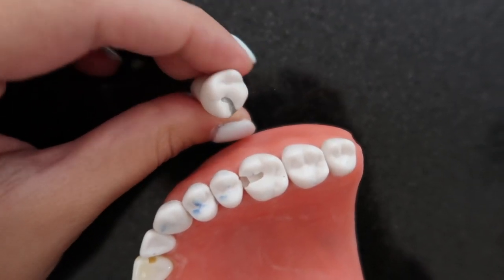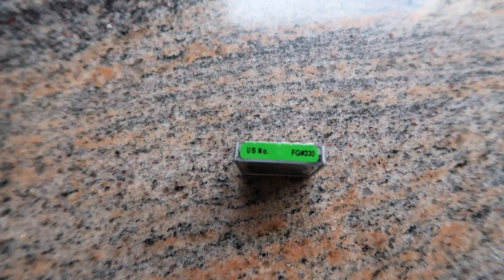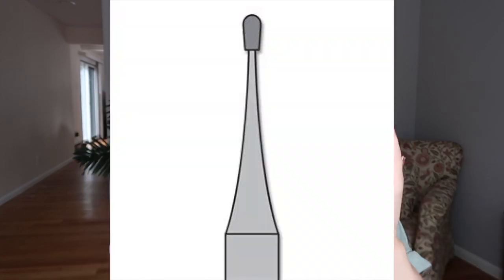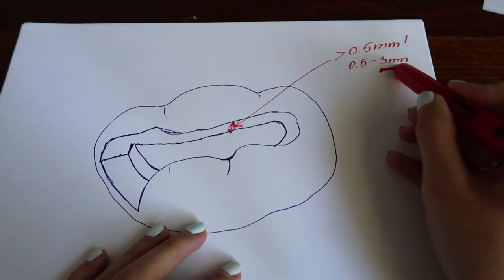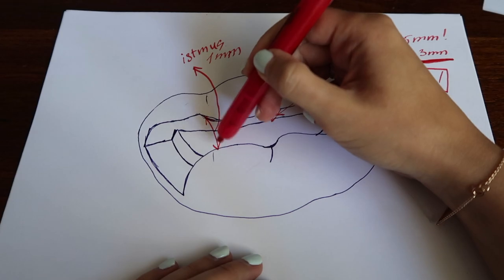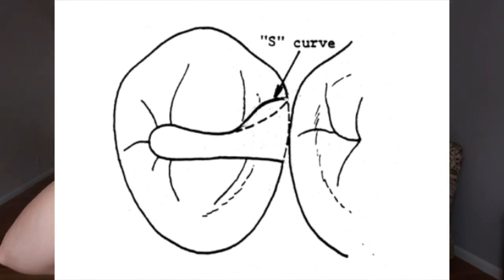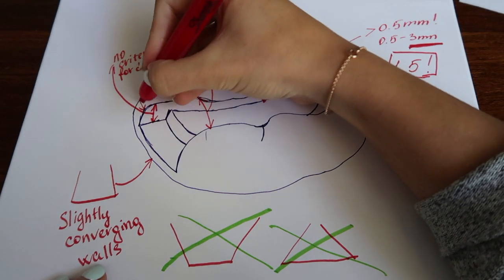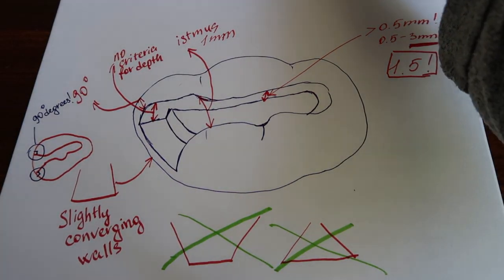Bench test prep: Class II // general concept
Need more info? Get my book!